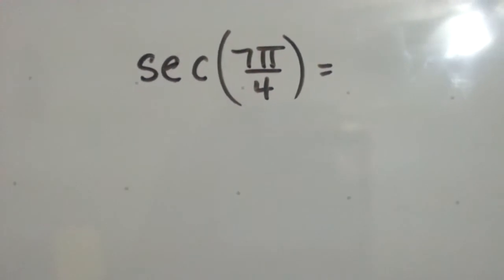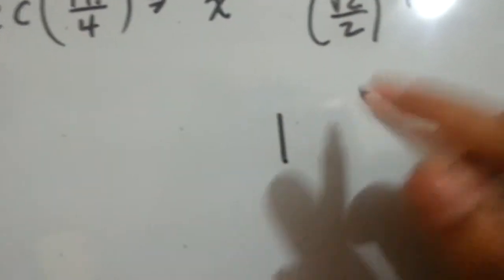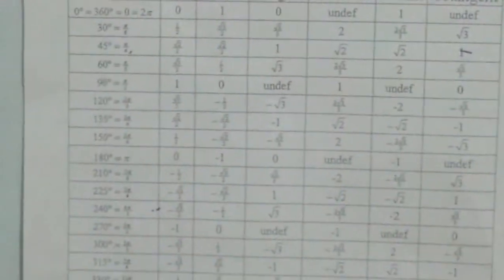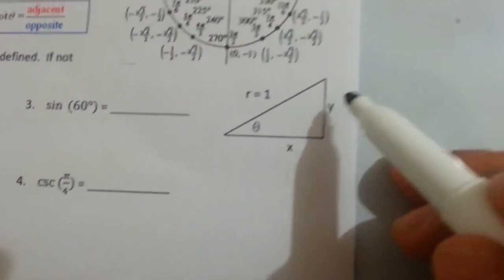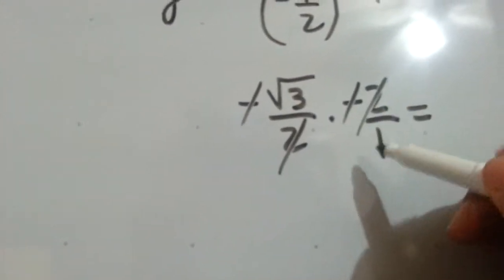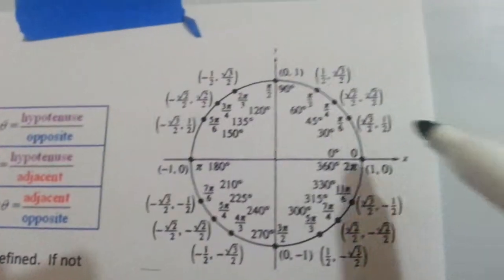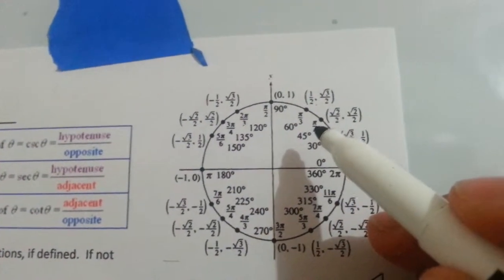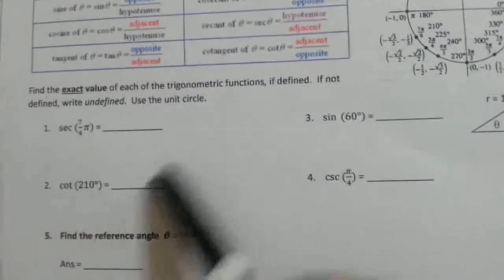Quiz5.1E part 1